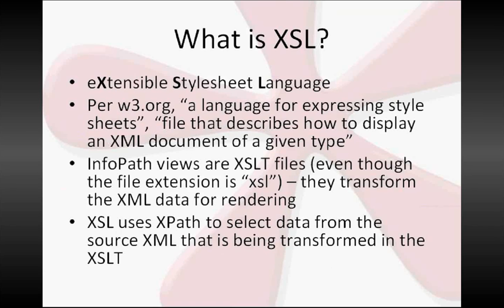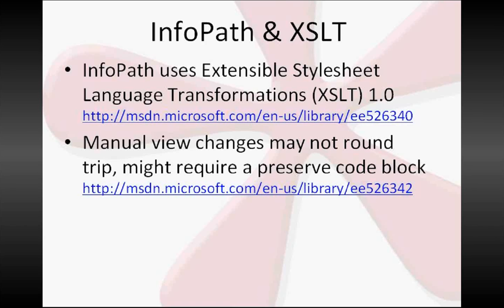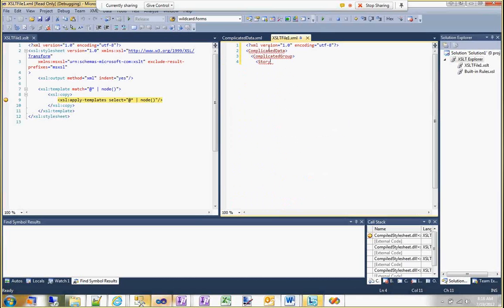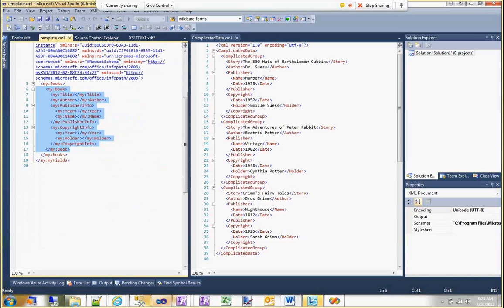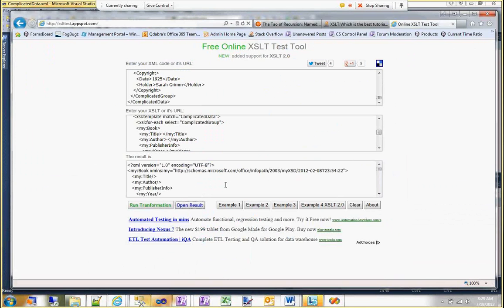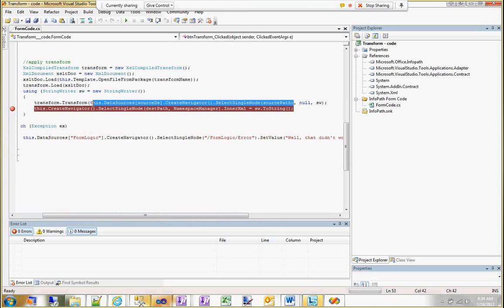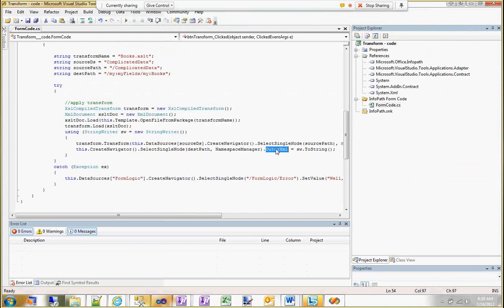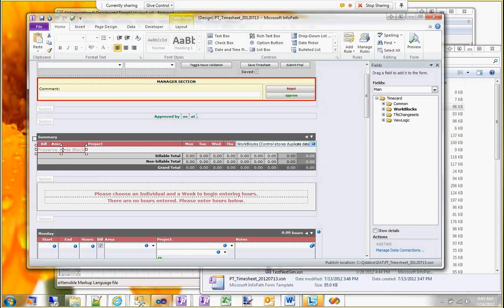Basic XSLT - July 19, 2012 Webinar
Qdabra's Weekly Webinar for July 19, 2012 presented by Hilary Stoupa, Microsoft InfoPath MVP:

Copy data from a secondary data source into your main data source with just a few lines of code (or qRules!) by using an XSLT to transform the data into the correct schema.